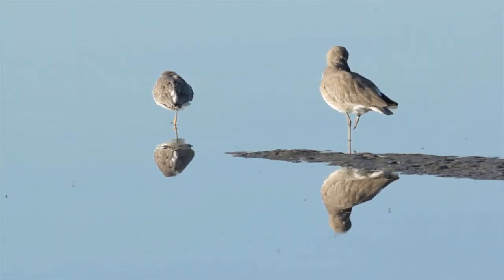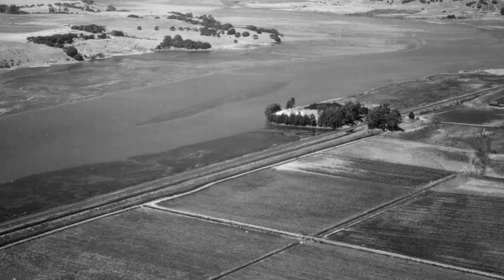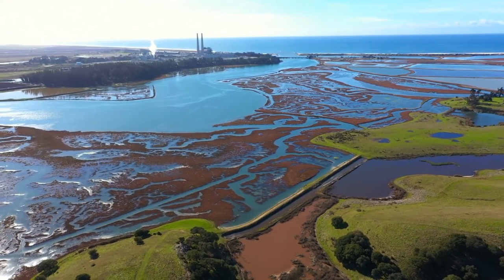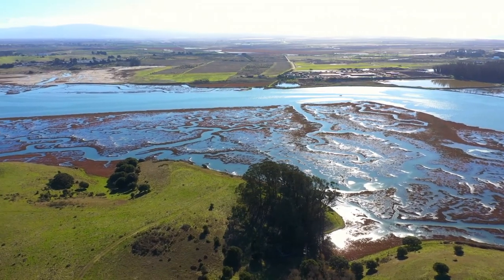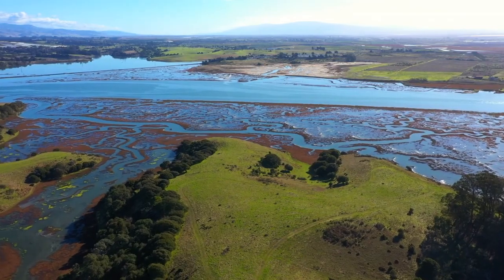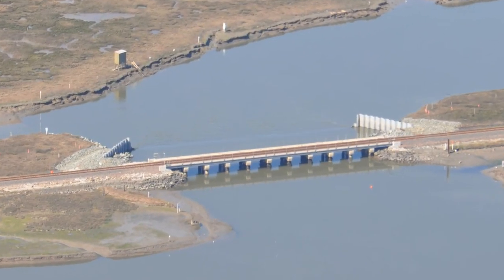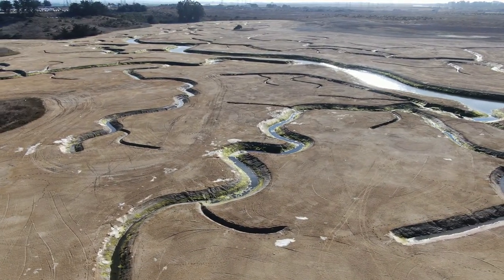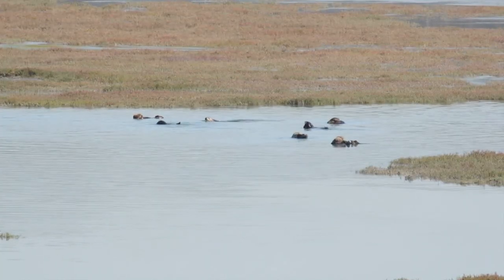The Tidal Wetland Program at Elkhorn Slough National Estuarine Research Reserve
An introduction to the Tidal Wetland Program at the Elkhorn Slough National Estuarine Research Reserve.